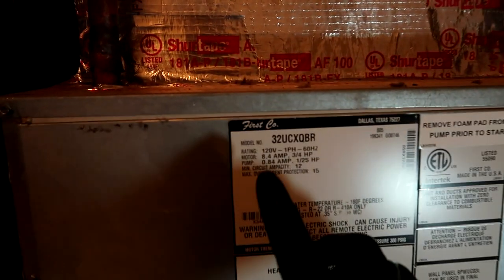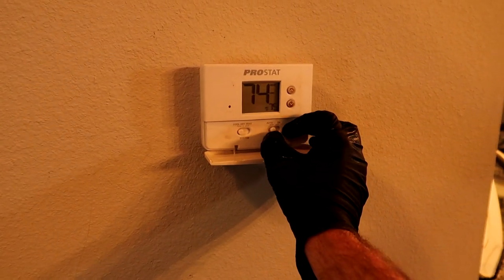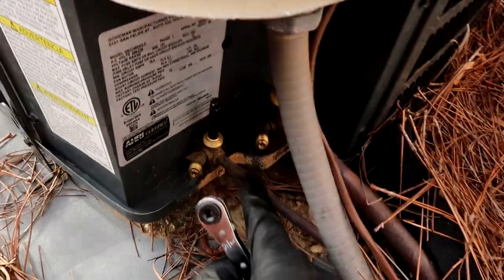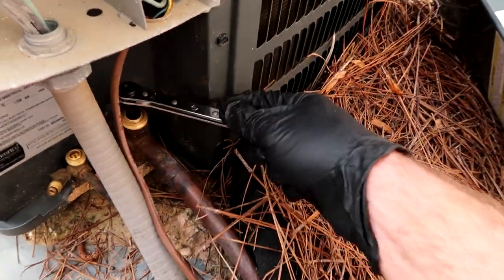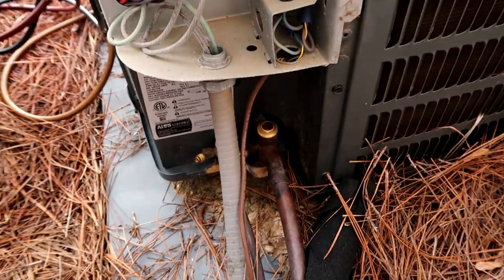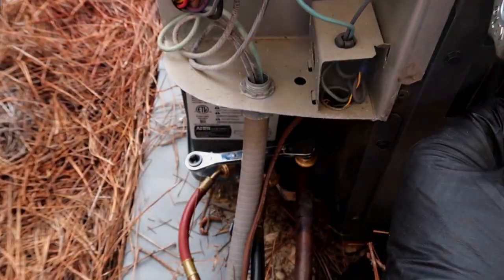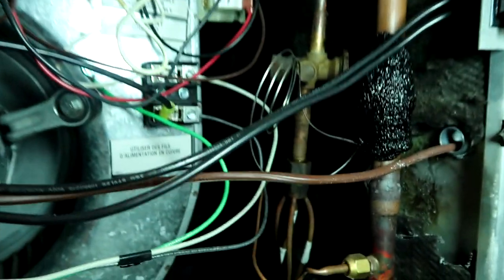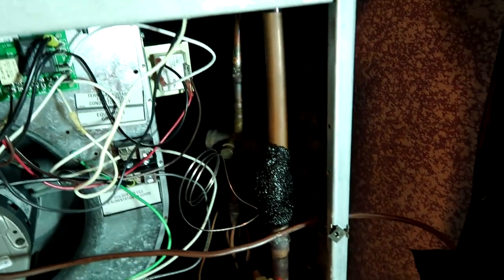Replacing First Company Air Handler Coil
In this HVAC training video, I show how to install a First Company air handler coil. First Company slant coils can be tricky due to the tight space you've got to work in. I hope this video helps you if you have to install a First Company air handler slant coil.

Links to  the tools used:

Service Valve Wrench

Nitrogen Flow Gauge

Spin Swaggers

Fluke RAYMT4U MiniTemp Non-Contact Thermometer

Testo 557 Gauges